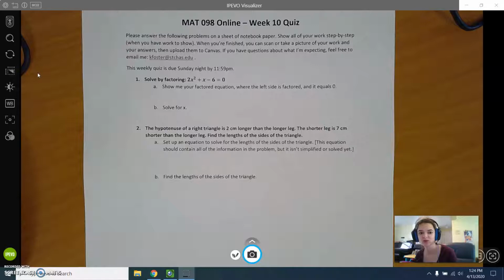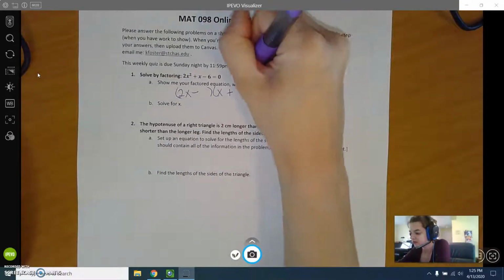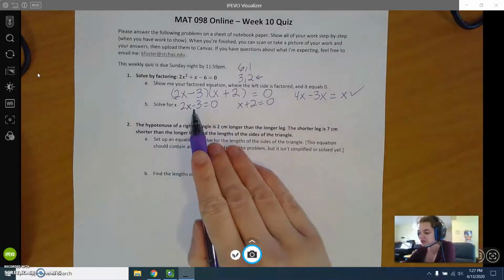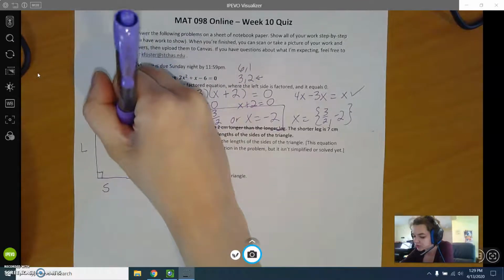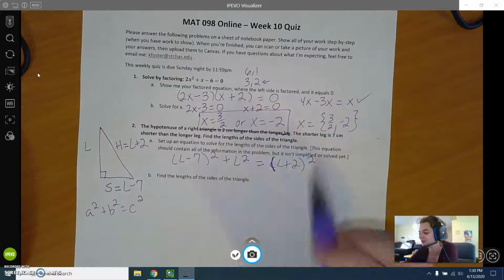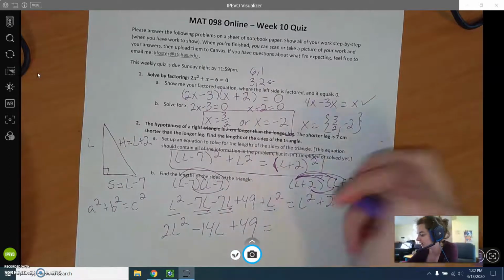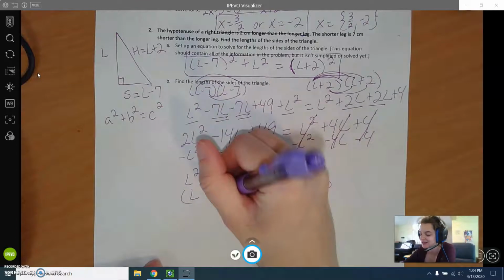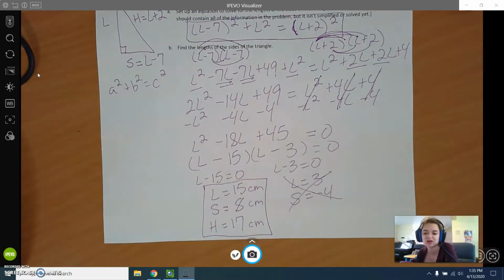Week 10 Quiz Tutorial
Tutorial for our week 10 Quiz, including solve a Quadratic by Factoring and an application of solving quadratics using the Pythagorean Theorem